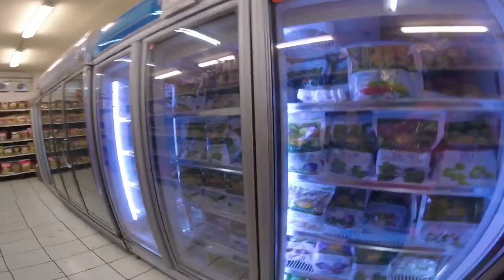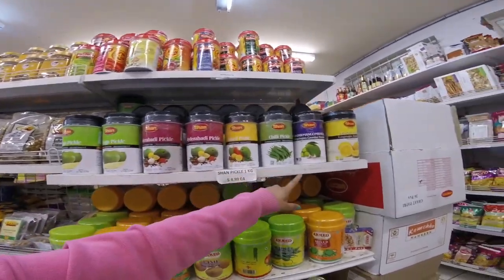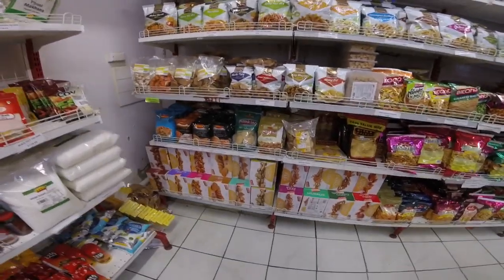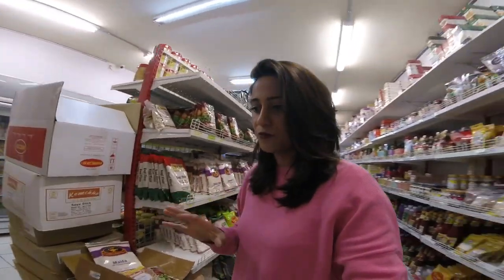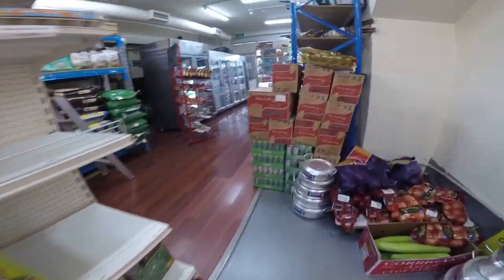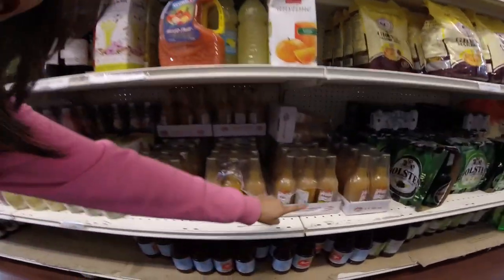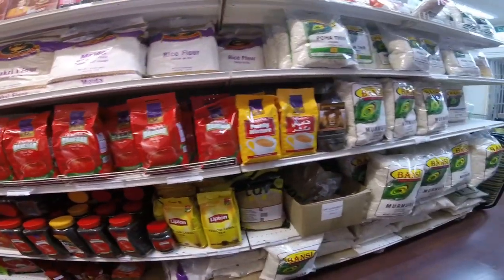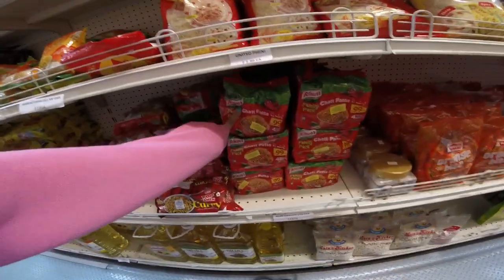Desi grocery Adventure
Answers to all queries about where do I buy all Pakistani products from.  A1 spices, a beautiful Indian store located in the suburb Glenroy in Melbourne. If you like this video, give it a thumbsup and share it around.